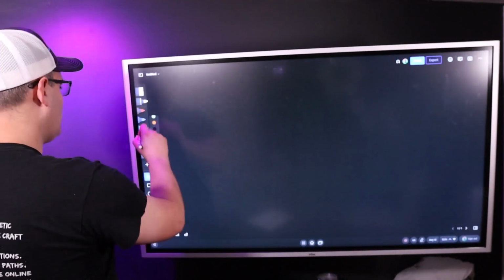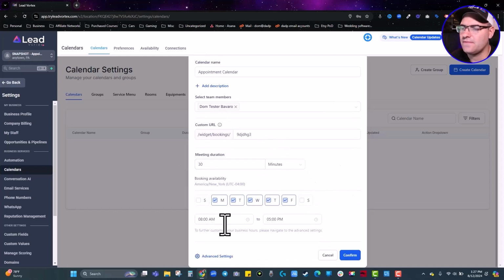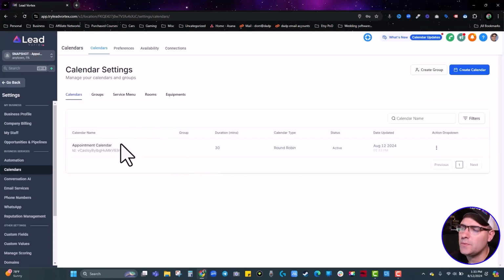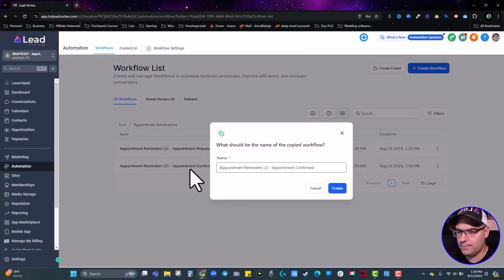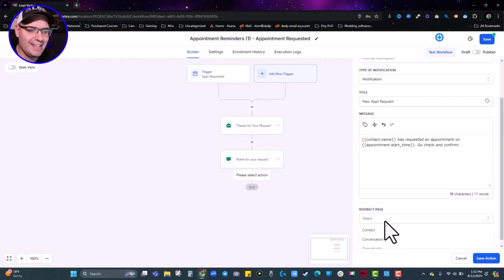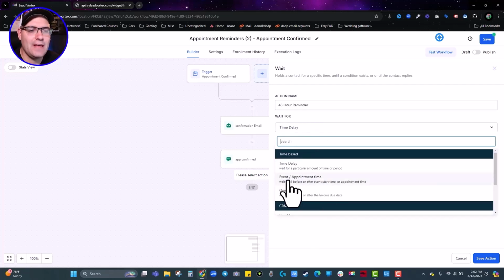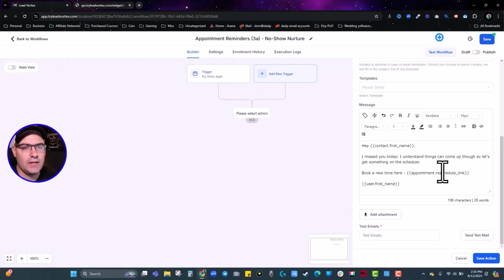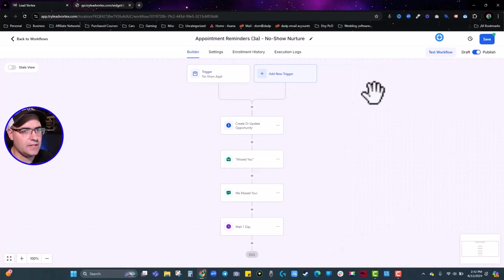GoHighLevel Calendars: Complete Automation Tutorial for 2024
Grab My Free GoHighLevel Course and Get a TON of Bonuses When You Start a 30-Day Trial Using My

⭐ -  About Dom

Chapters:
0:00 - Intro
0:44 - Why You Should Do This
1:43 - The Big Picture
5:42 - Calendar Creation
13:05 - Pipeline Creation
13:51 - Appointment Reminder Workflow Creation
39:28 - Next Steps

Summary:
Learn how to automate your schedule with GoHighLevel calendars. This tutorial will walk you through setting up and using the HighLevel calendar feature for complete automation.